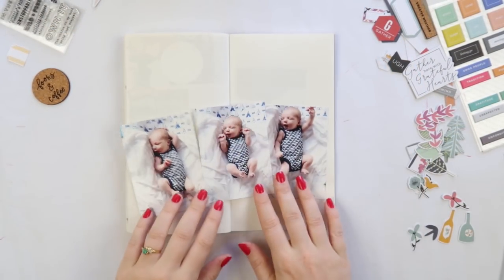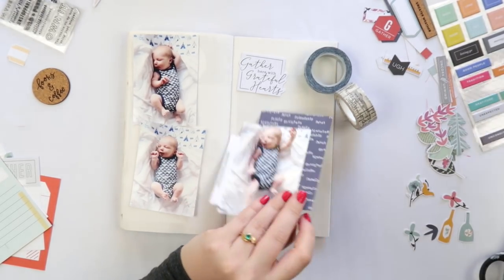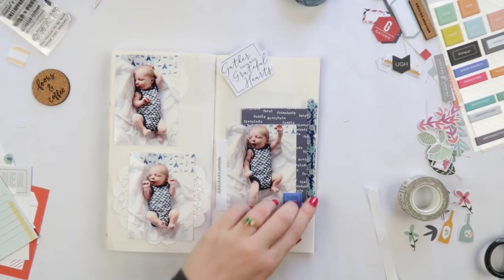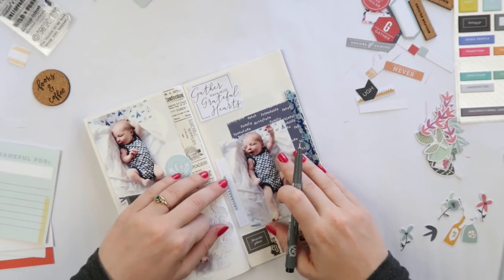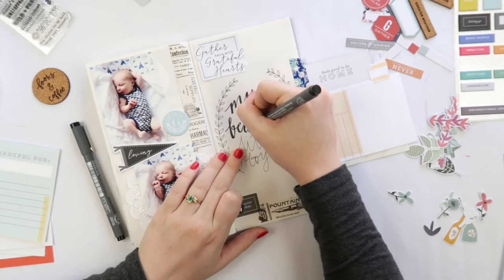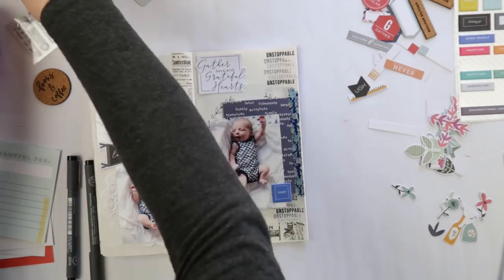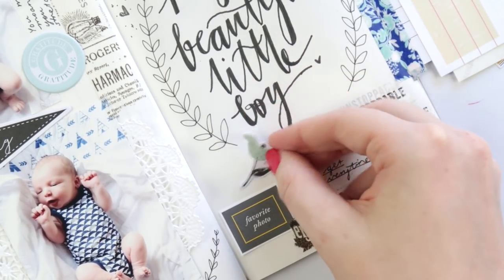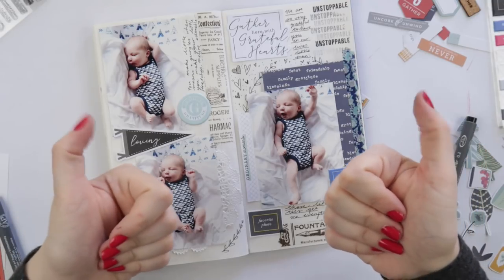Journal With Me #10 ~ Nov Citrus Twist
Australia